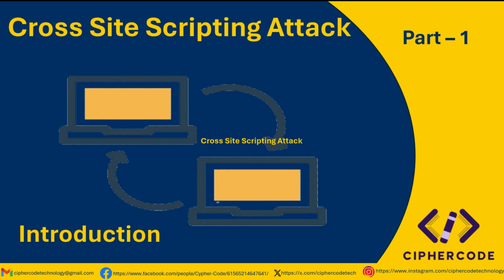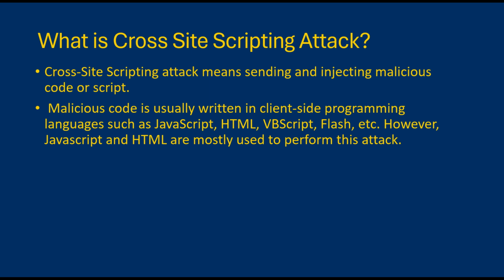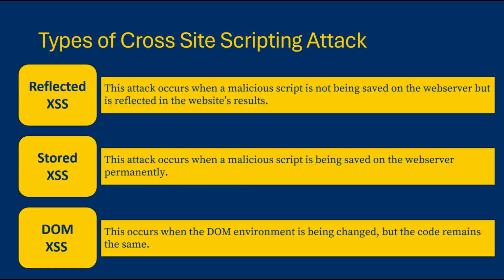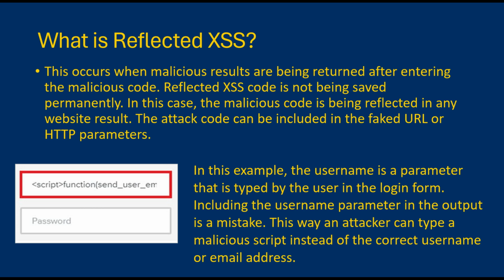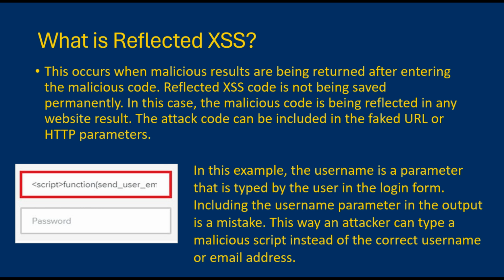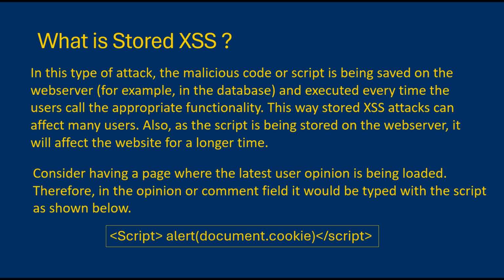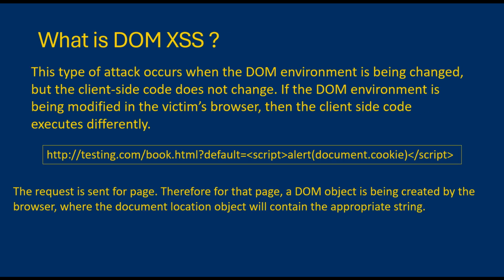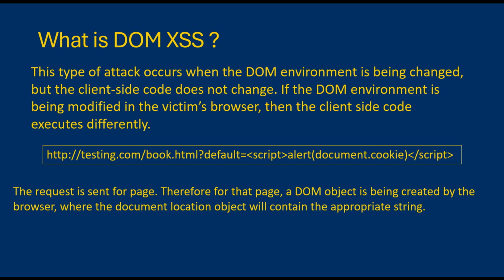Cross Site Scripting Attack | Introduction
In this video I provided you introduction related to Cross Site Scripting attack